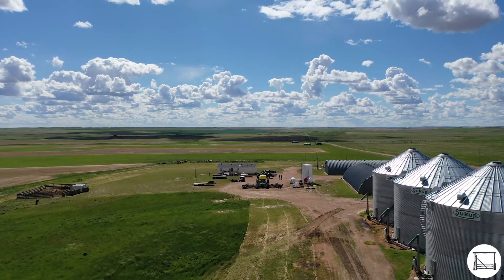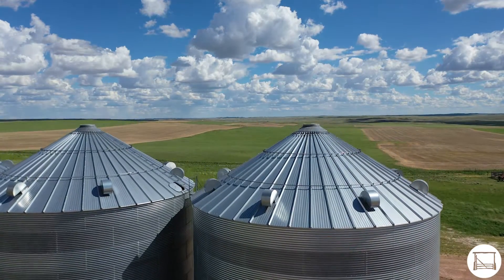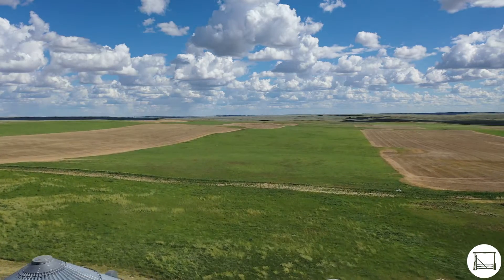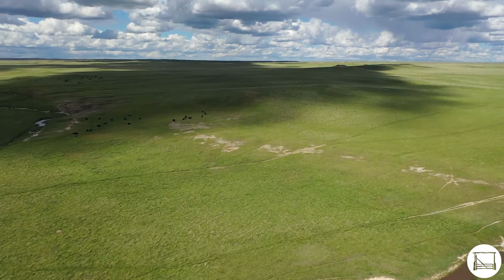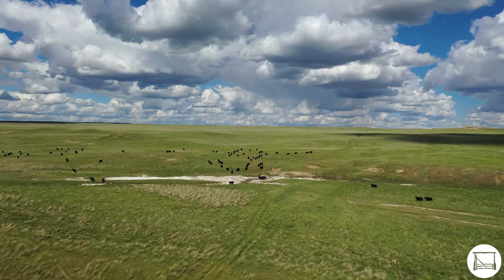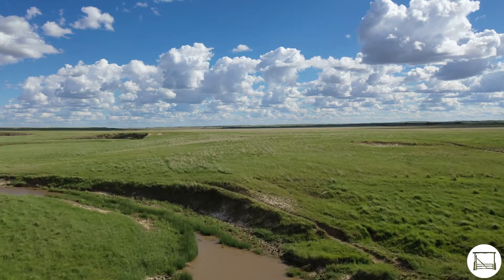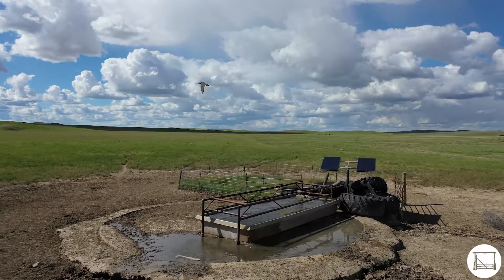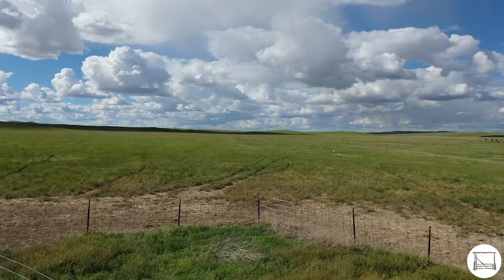SOLD East Angela Farm | Ranches for Sale in Montana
East Angela Farm is an agricultural farm and ranch in eastern Montana. Located in Rosebud County, the ranch consists of approximately 6,287 acres of tame pastures, rangeland and roughly 700 acres of cultivated farmland. Rosebud County’s average rainfall is around 14 inches. Located 29 miles from Miles City and approximately 125 miles from Billings, the town of Angela is made up of a post office, several highway sheds and no services. The ranch headquarters consists of a manufactured home (2011), two Quonset huts and six grain silos (2011) with a combined storage capacity of 300,000 bushels. The closest conveniences are in Miles City, a downhill roll from Angela, allowing fully loaded grain trucks an efficient path to grain elevators, markets and livestock auctions.